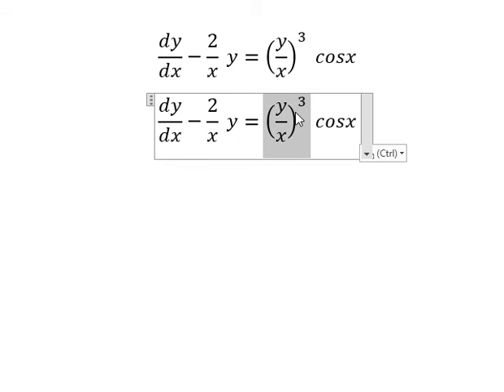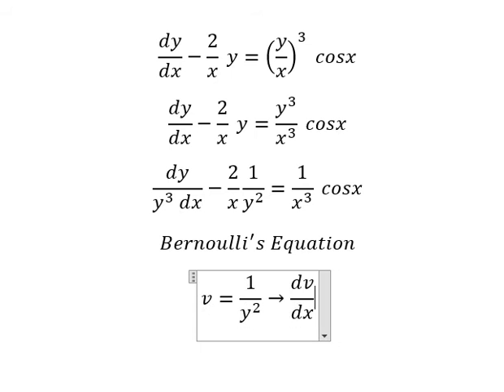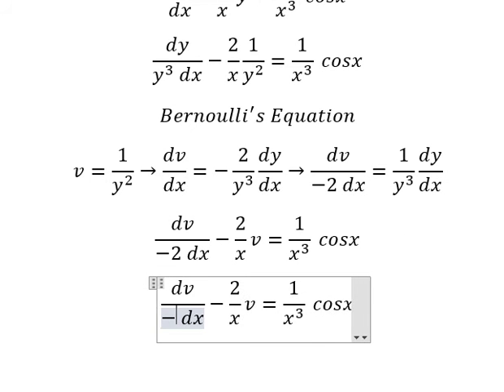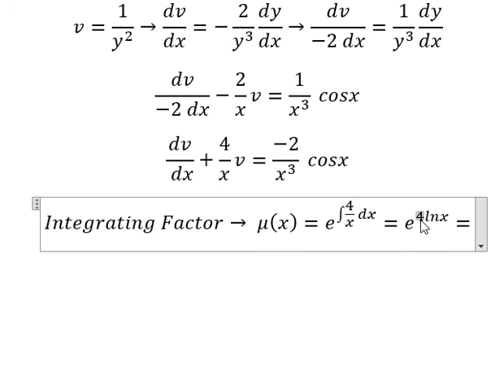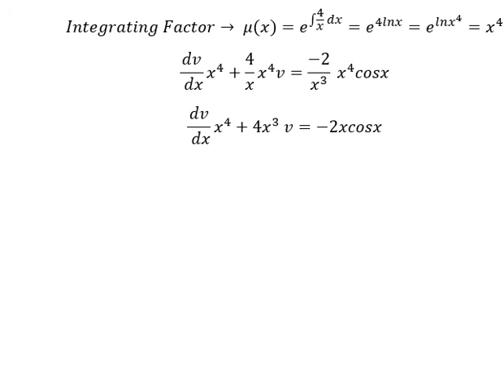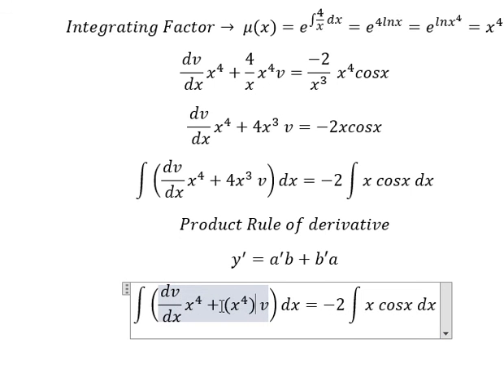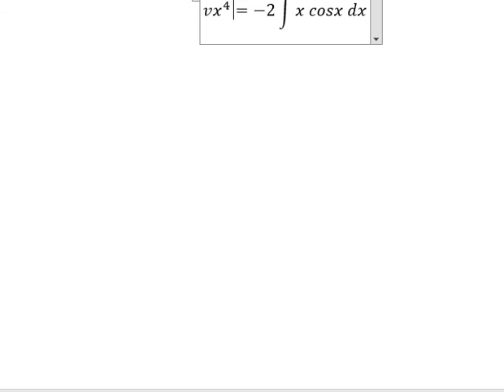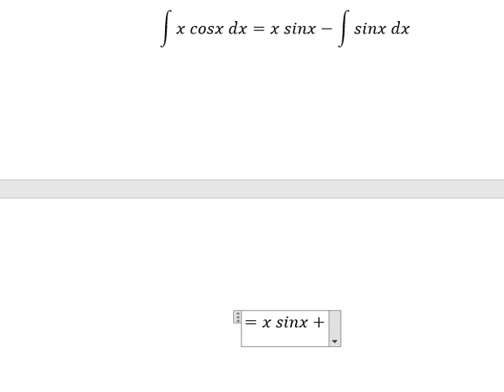Calculus Help: Bernoulli's Equations - Differential Equations - dy/dx-2/x y=(y/x)^3 cosx